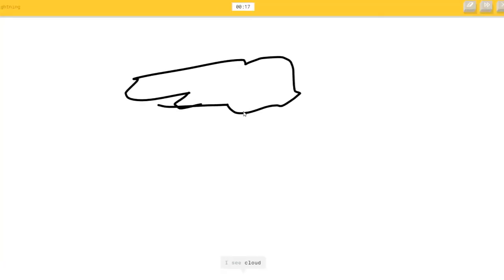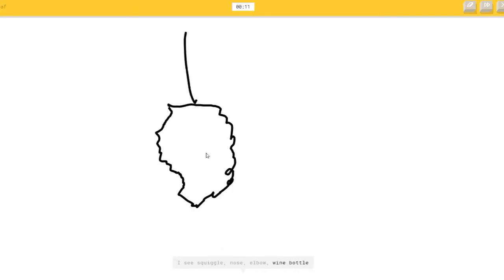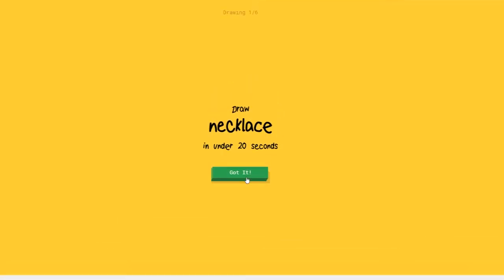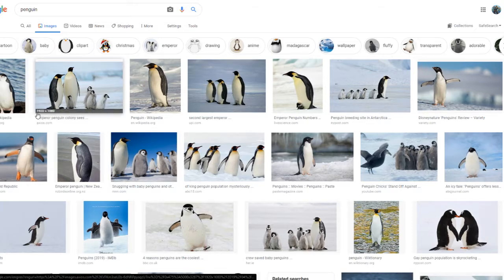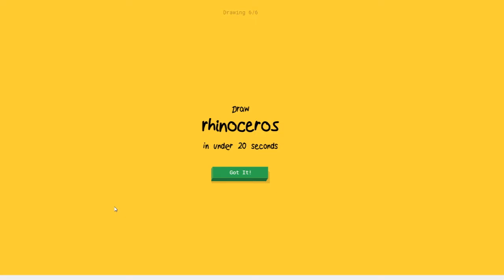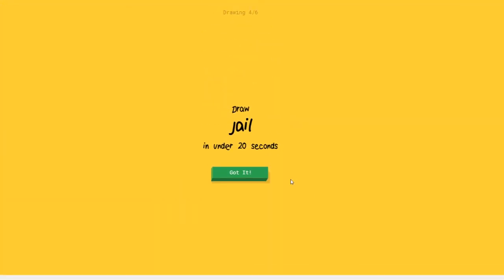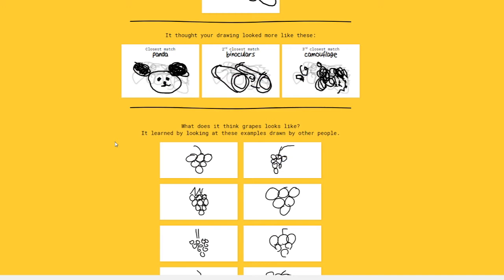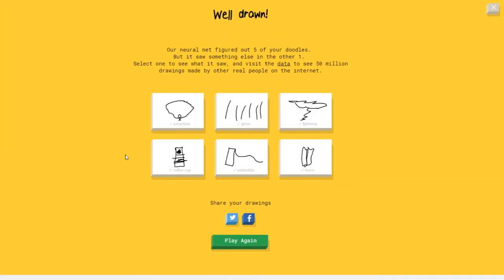Google Quick Draw [Read Description]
Yes, this is the rare, "gaming video". I don't know if this would be considered a game. I was just watching a video of this and I thought, "wait a minute, I'm sure my PC can handle OBS screen recording Chrome. What if I make my own video of this?" Hence, the creation of this video.

As I said at the end of this video, I am building a gaming PC for my birthday. I am not gonna make the same dumb decision I made in 5th grade to get an all in one "gaming PC". I actually did my research, and now I know a lot about gaming PCs.

More videos like this will be coming out in the future when I get my  PC. My birthday is in October, so you can expect actual gaming videos to come out around then.